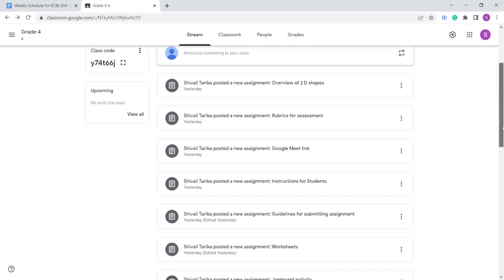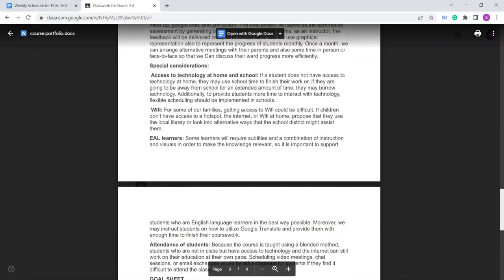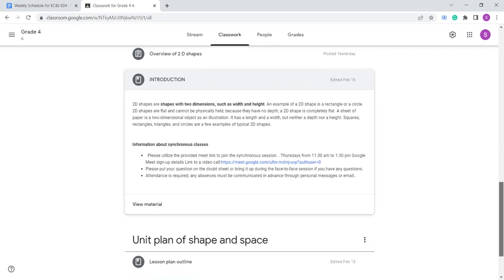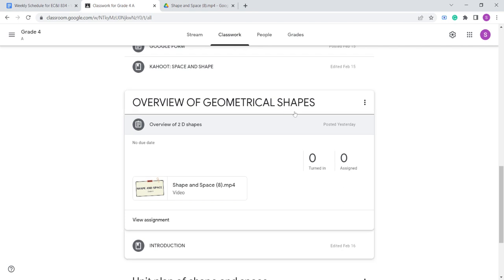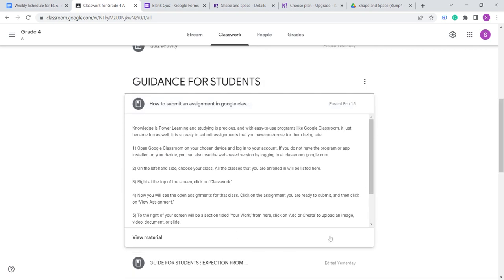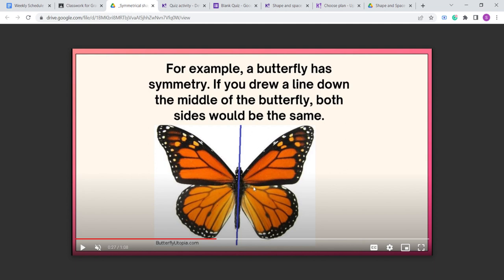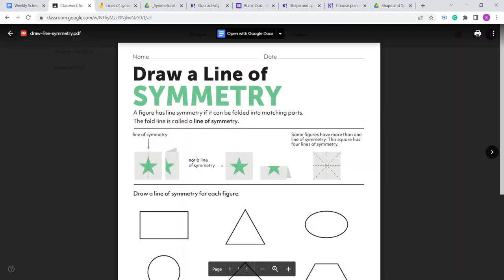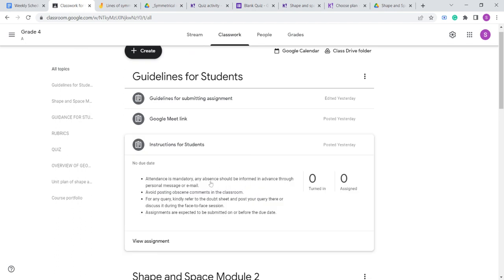EC&I 834 Course Walkthrough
This is the video of my course walkthrough for the EC&I 834 Course